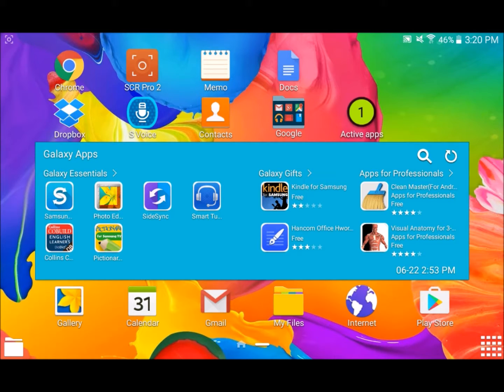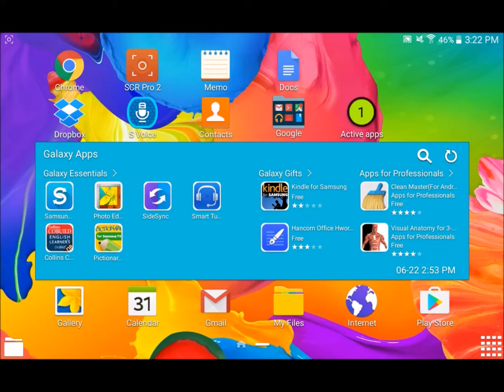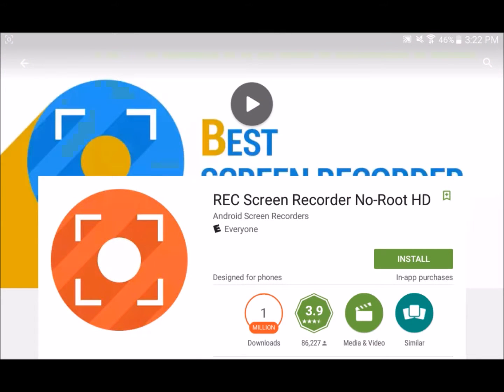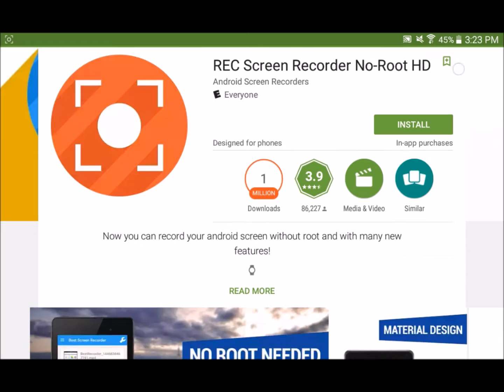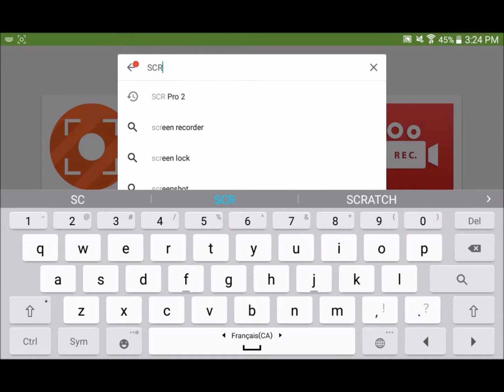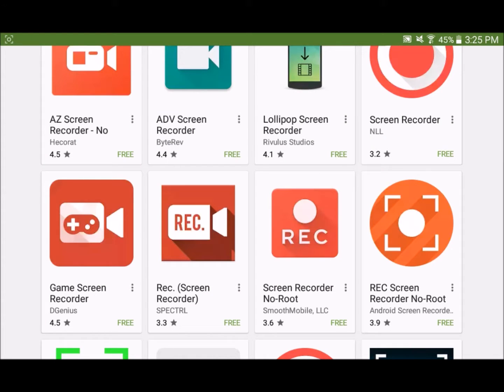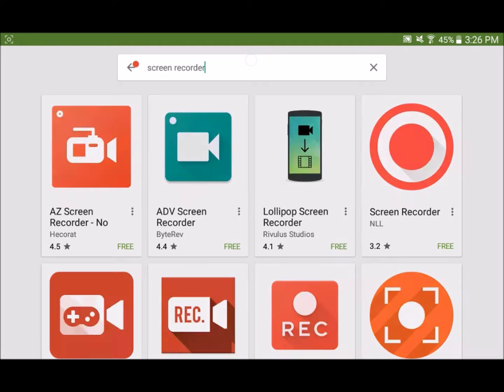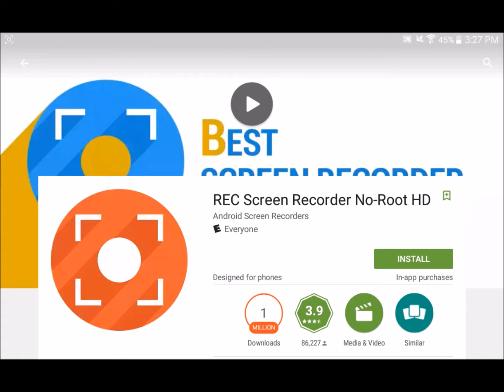Tablet Tutorial: Need a free screen recorder? (smaller devices than PC)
Hi guys, Have you noticed with my new intro? Yup that's right a new one, I found the old one a little to boring and needed a little twist! So I did it. OMG Banana Ninja what is that intro song it is so good??? Well the song is called Aero Chord- Ctrl Alt Destruction go check it out! I also put a outro song in my outro cause it needed to be more interesting! OMG Banana Ninja what is that outro song it is so good? Well the song is called PVX-King Kong! So yea in this video I am going to show you the best screen recorder and what I use to record my tablet gameplays, This only can be found in Android and IOS and much more devices! Man I changed so much stuff on my videos LOLOLOL XDXXDDDXD! BYE!SEE YOU LATER!